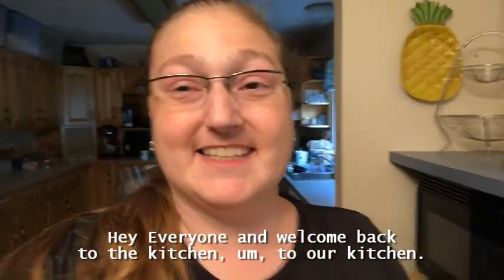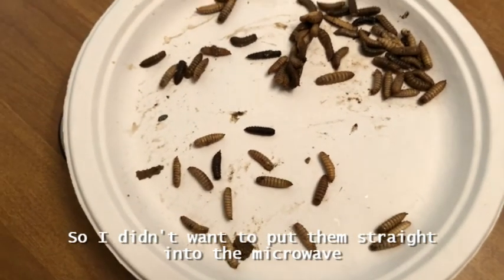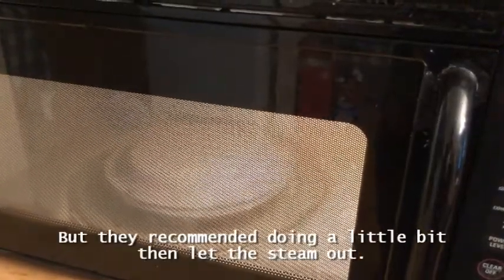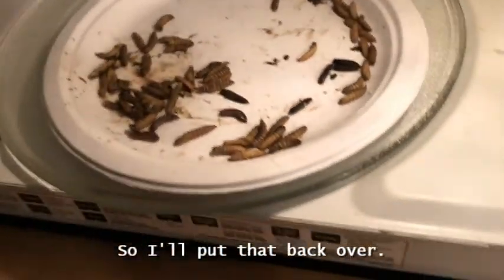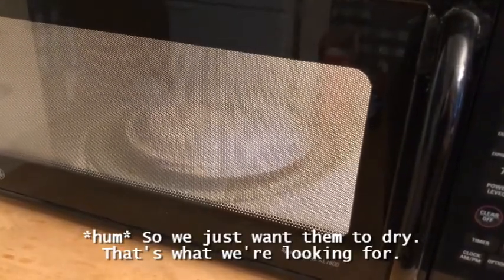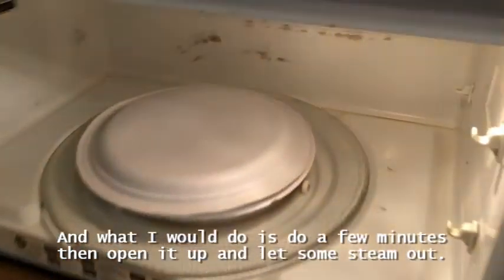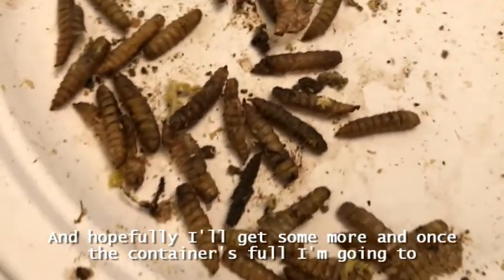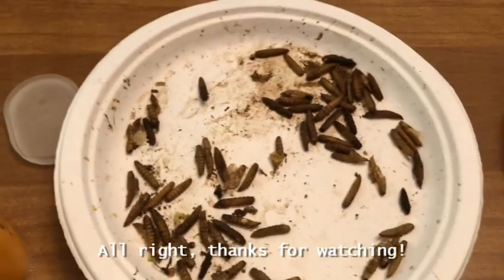Microwave Dehydrating Black Soldier Fly Larvae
We harvested our first batch of Black Soldier Fly Larvae and are trying our first attempt at dehydrating them in the microwave!